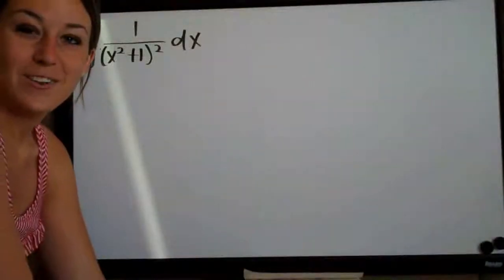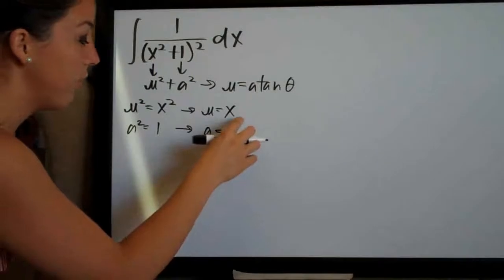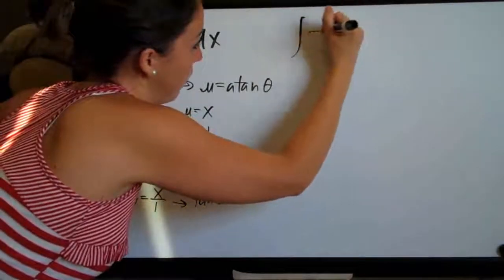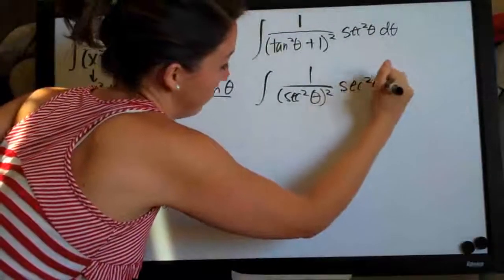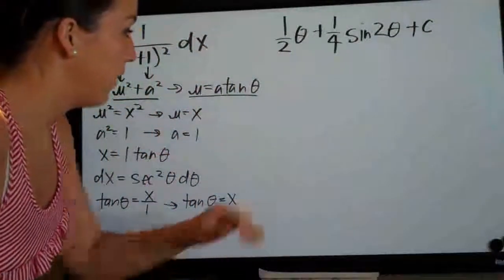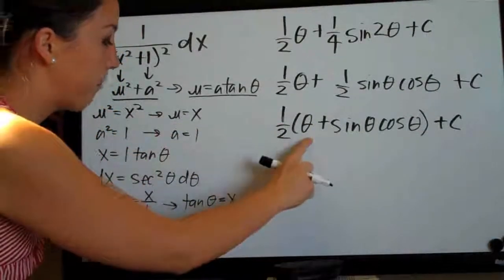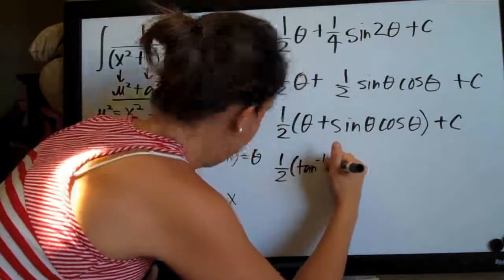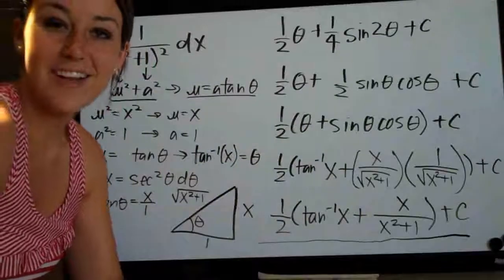Trigonometric Substitution Example 4 (KristaKingMath)